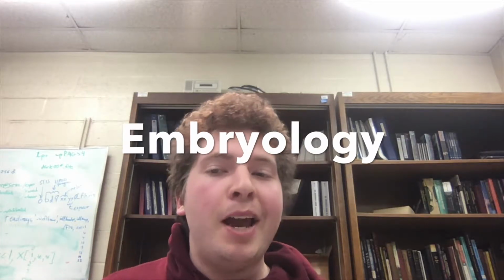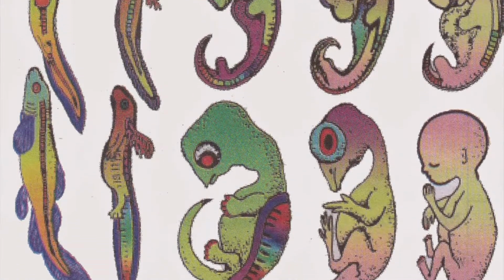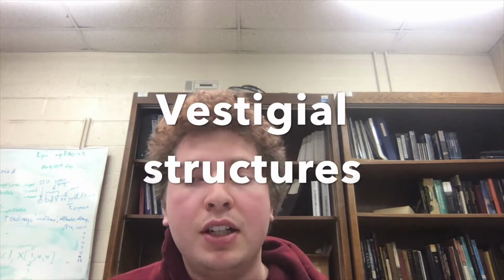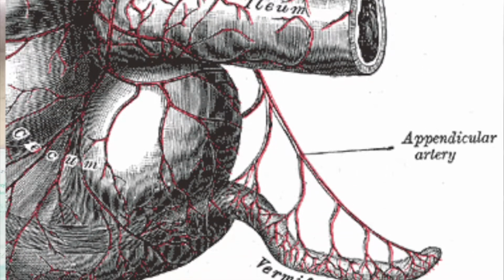Summary of Evolution and Alternatives to it